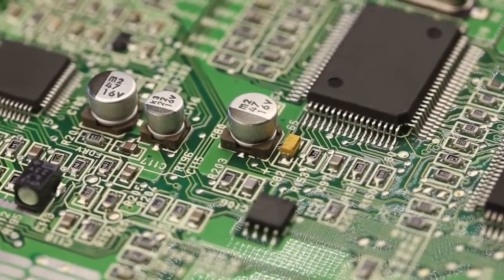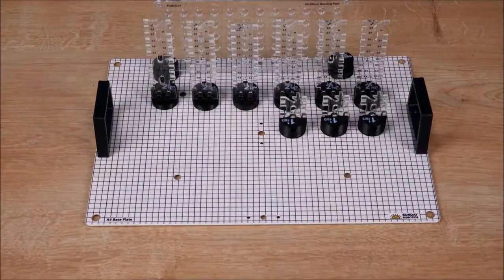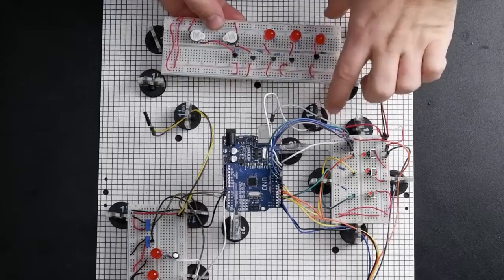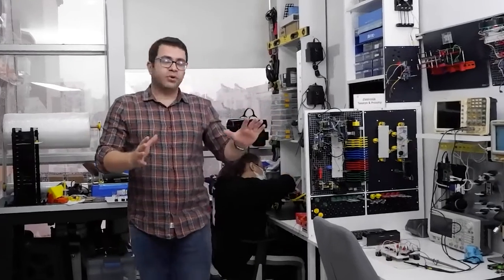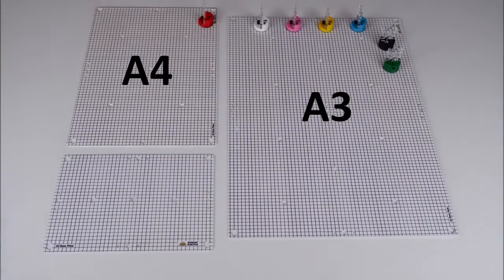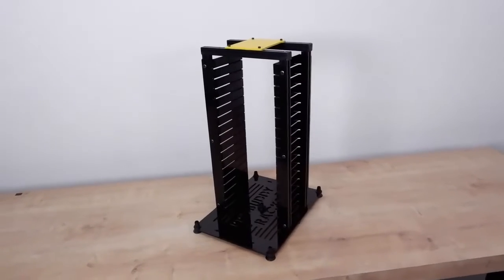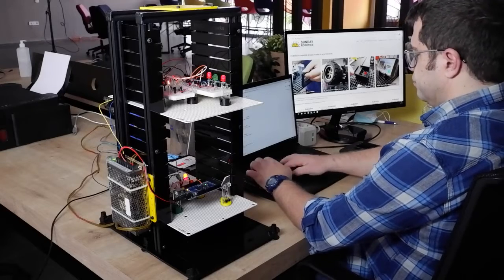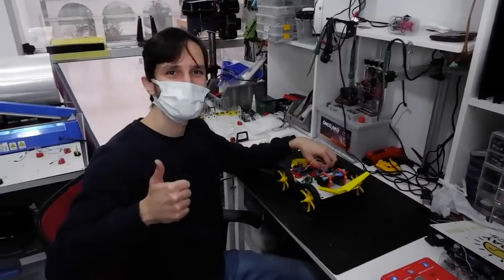Upgraded ProBUDDY Kits Now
Let your life become easier in Electronics | Go Professional in Robotics - STEM - at Home - in labs - Schools - Start-Ups|